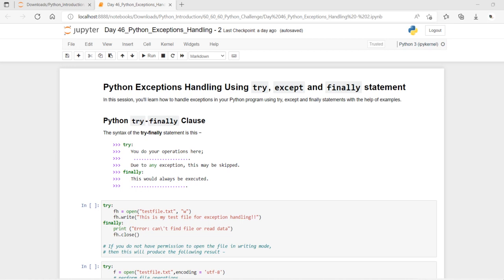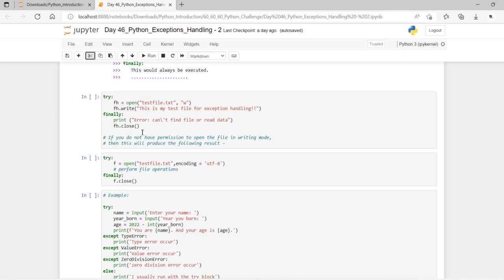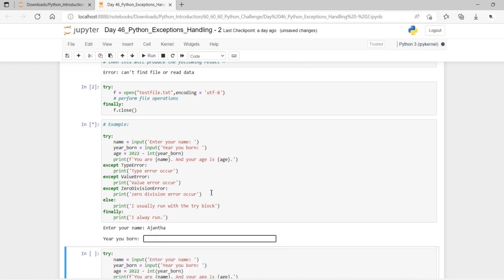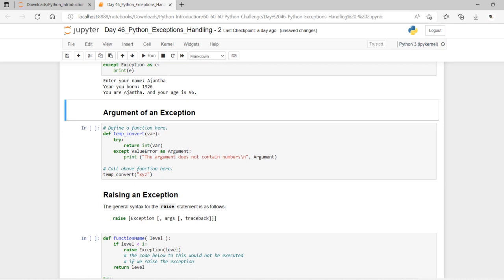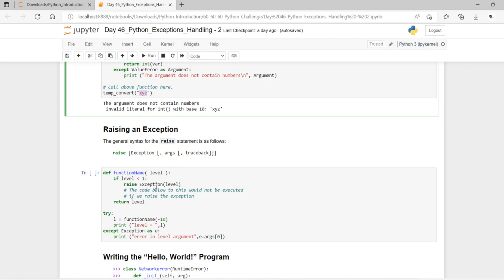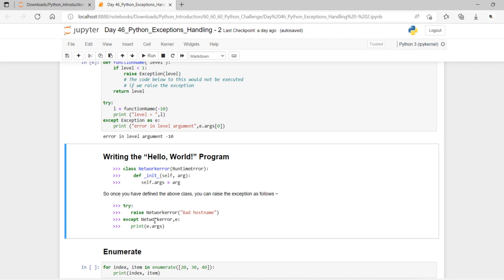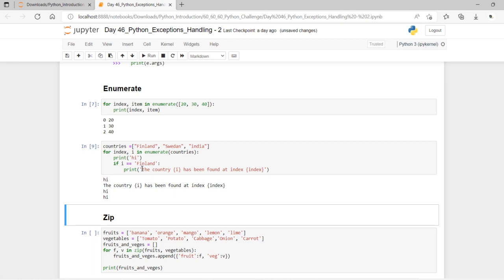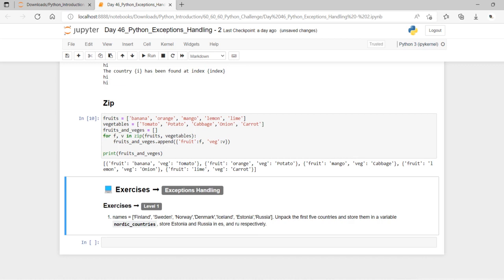Day 46 Python Exceptions Handling - 2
Python try-finally Clause
Argument of an Exception
Raising an Exception
Enumerate
Zip